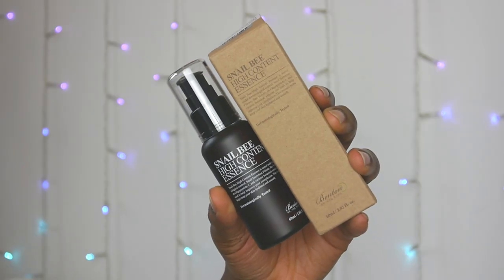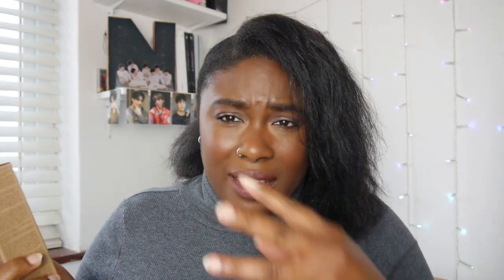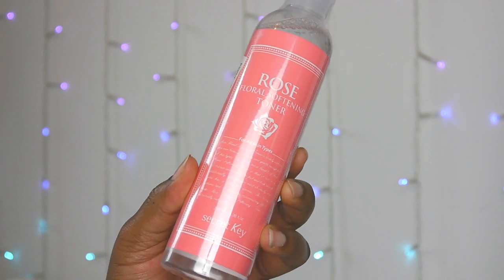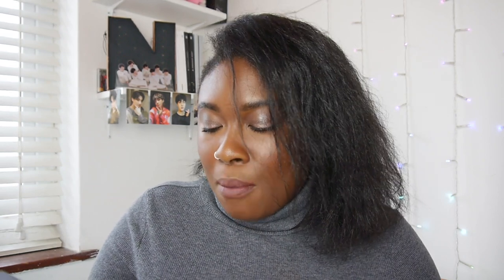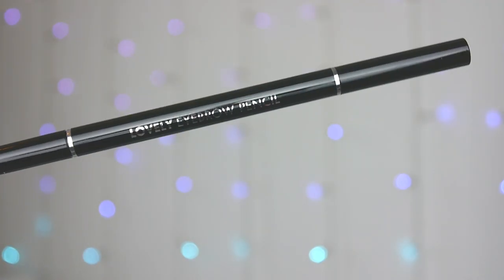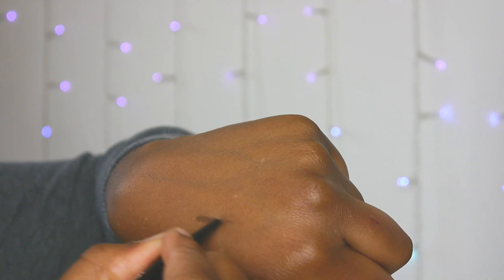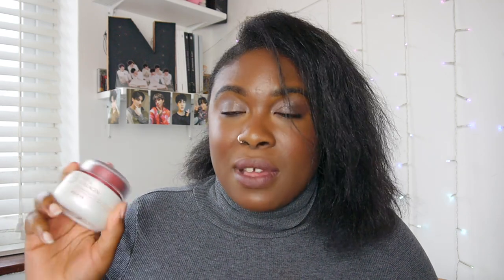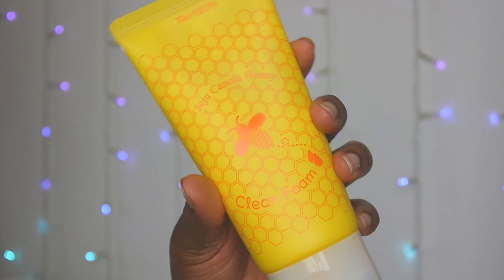YesStyle Korean skincare haul | NenehTrainer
Spent come dollar dollar on yesstyle, here's a look at my haul.